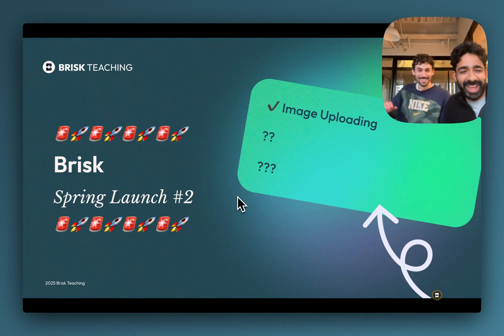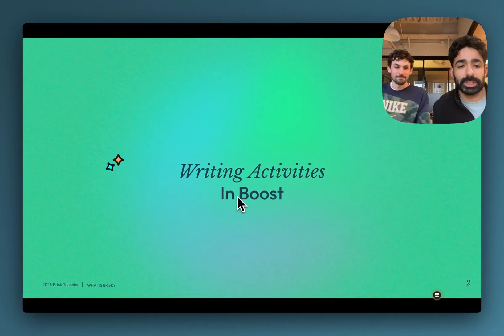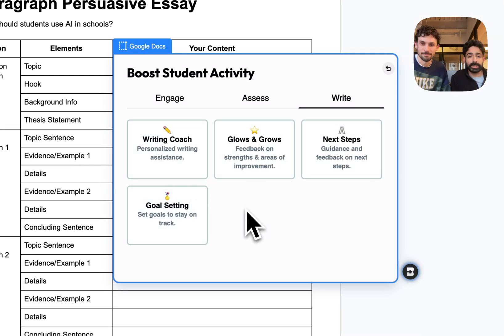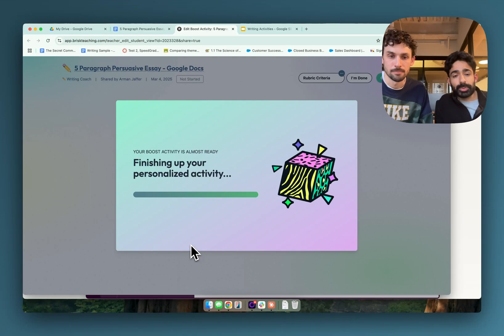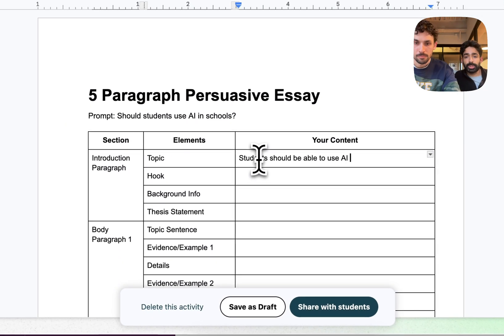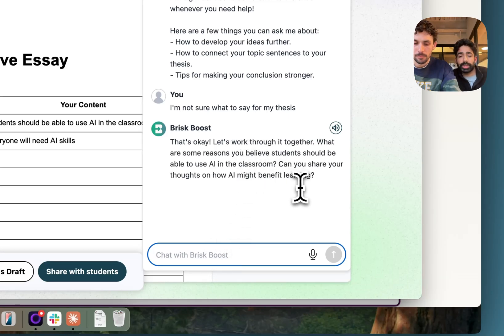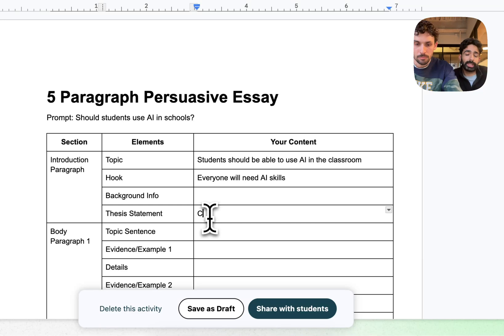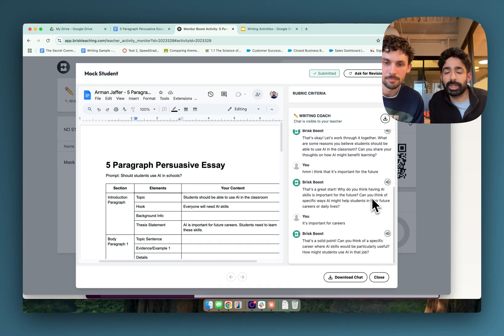Brisk Boost AI Powered Writing Activities